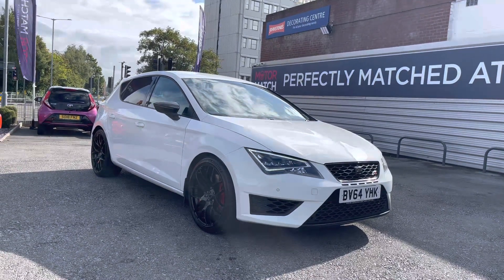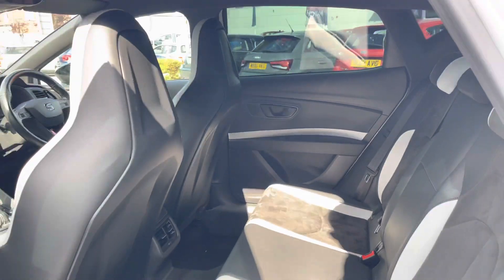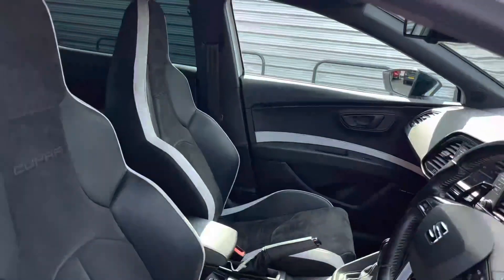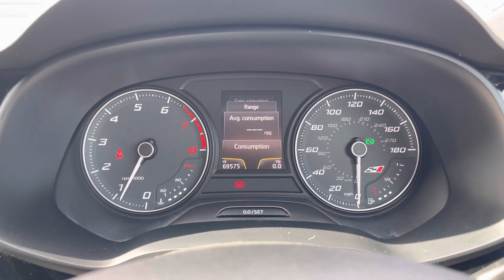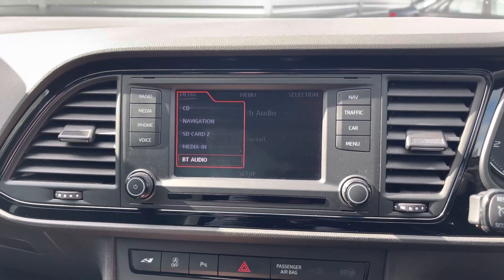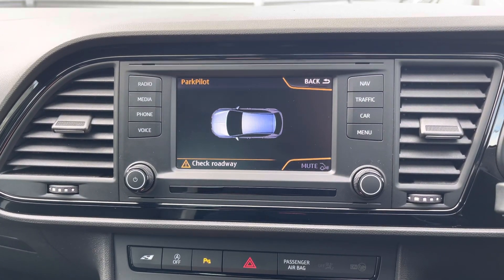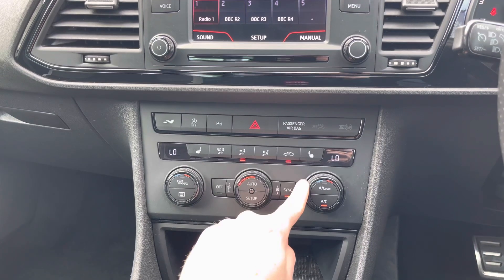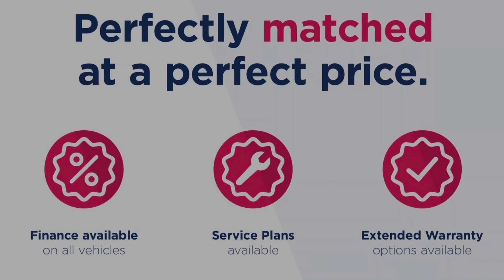Approved Used SEAT Leon 2.0 TSI Cupra 280 DSG | Motor Match Stockport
Just arrived in stock this SEAT Leon 2.0 TSI Cupra 280 DSG is now available for sale from Motor Match Stockport.

Reg - BV64 YHK
Mileage - 69,575
Transmission - Automatic
Fuel - Petrol

Key Features;
Parking sensors
Heated seats
SEAT Sound System
Navigation
Aftermarket 19 inch alloy wheels

Check out this SEAT Leon 2.0 TSI Cupra 280 DSG